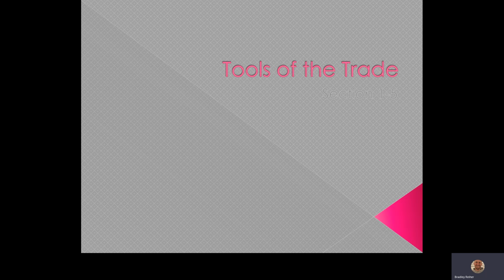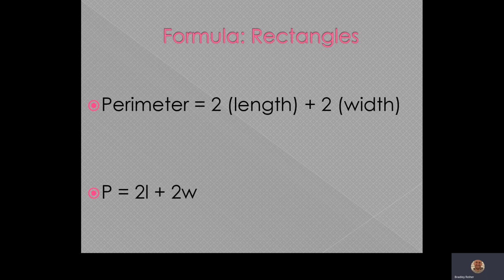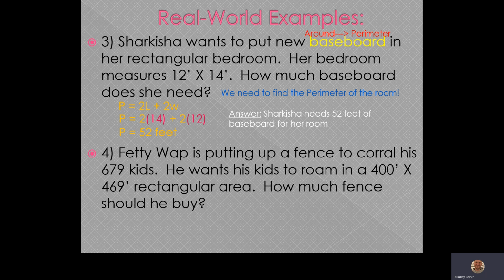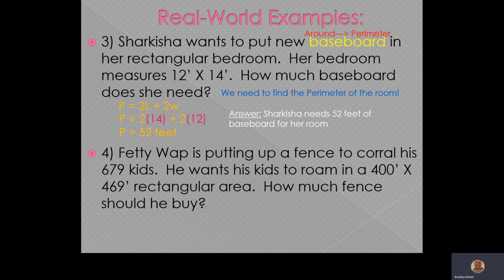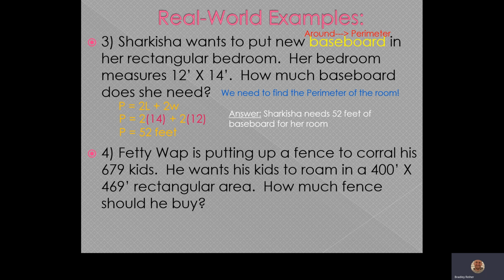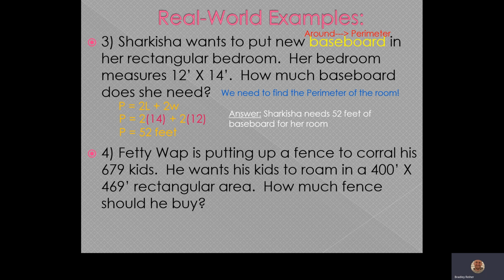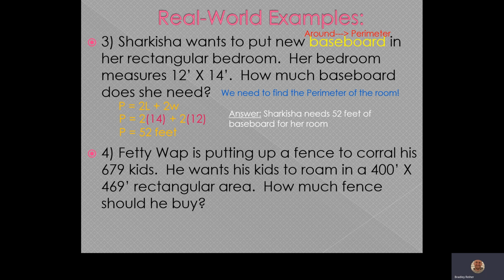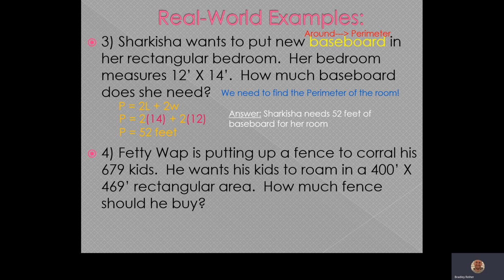Geom1.6.2 Area and Perimeter